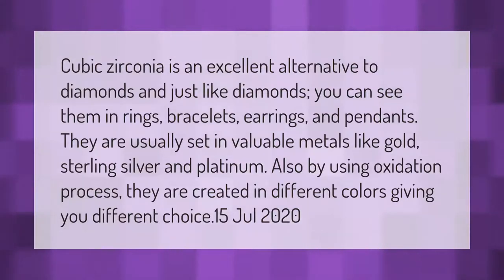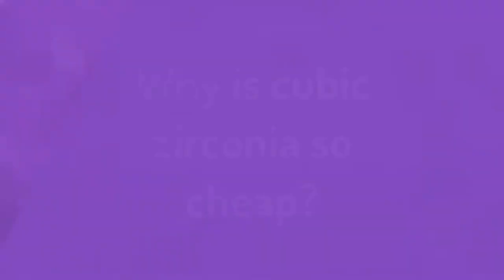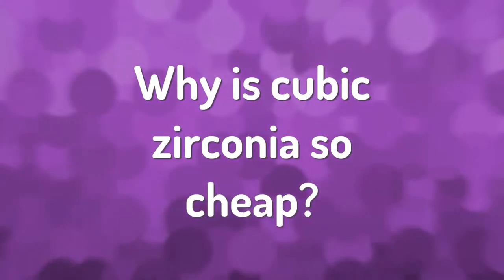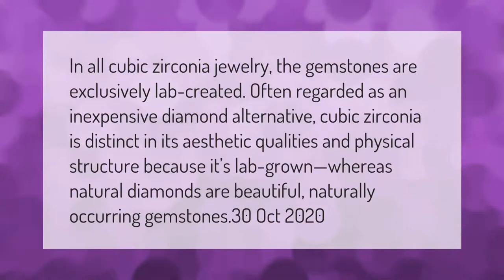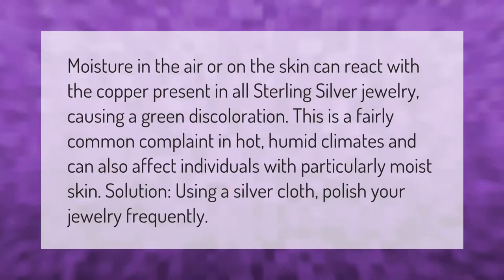Is cubic zirconia better than sterling silver?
00:00 - Is cubic zirconia better than sterling silver?
00:44 - Why is cubic zirconia so cheap?
01:17 - Does sterling silver turn skin green?

Laura S. Harris (2021, February 11.) Is cubic zirconia better than sterling silver?
    AskAbout.video/articles/Is-cubic-zirconia-better-than-sterling-silver-220155